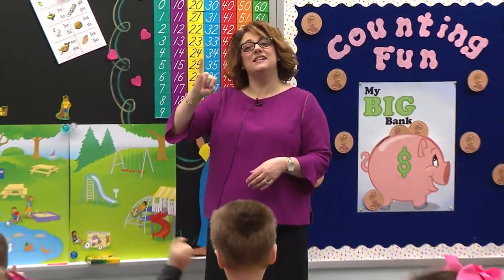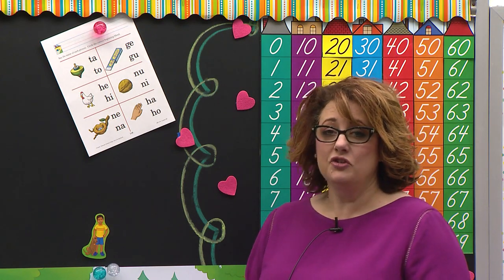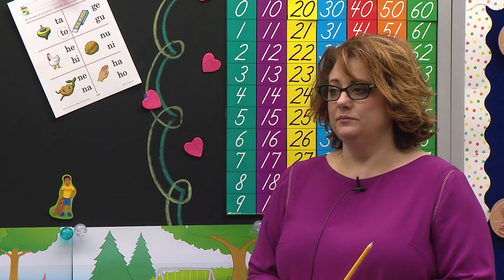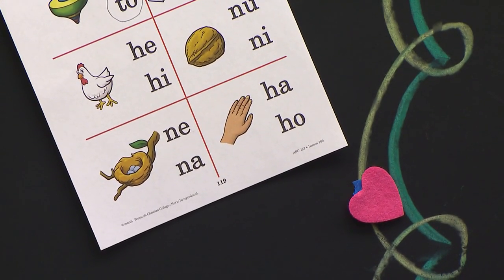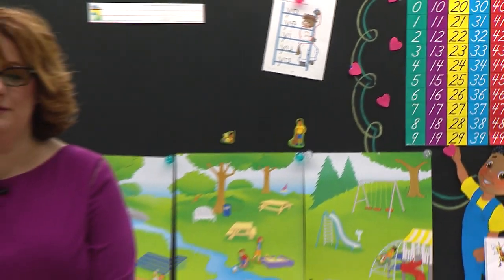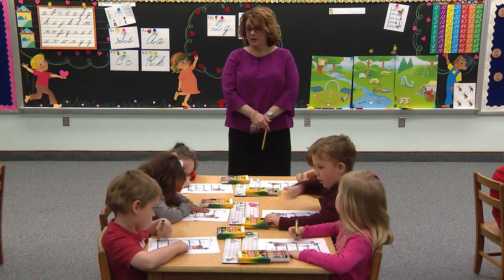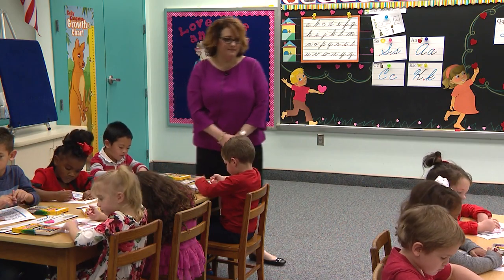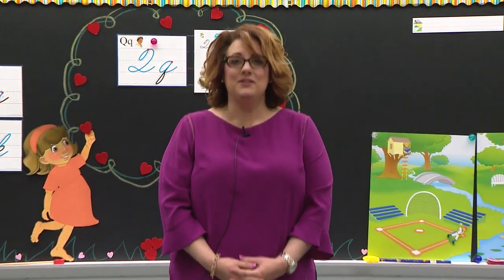LESSON 109 ABK K4 9 PHONICS REVIEW L109